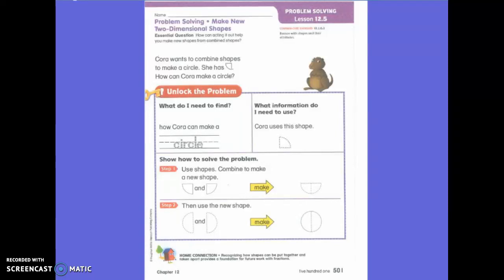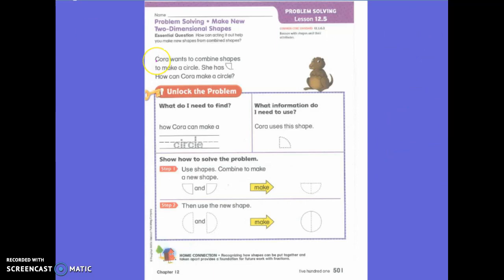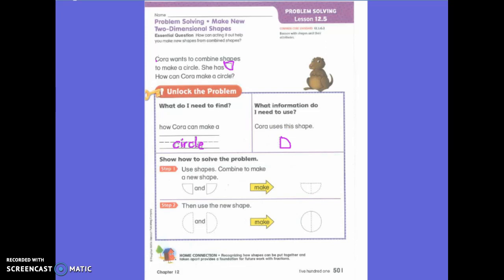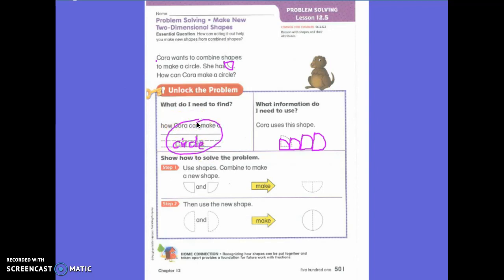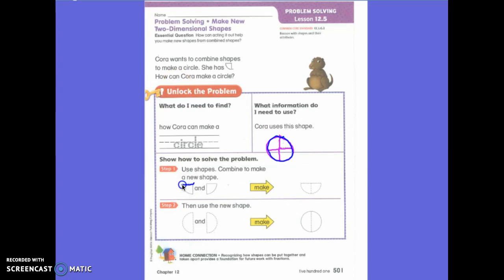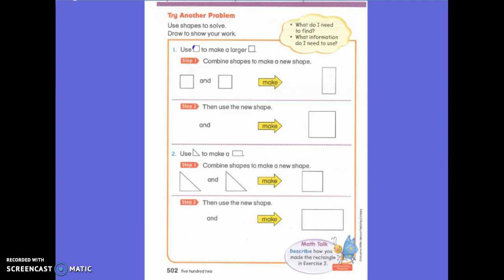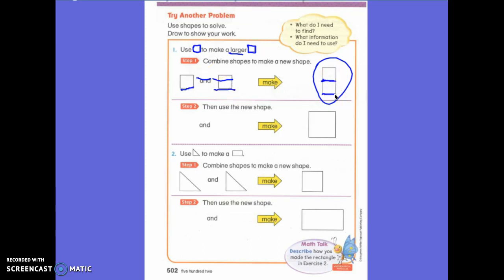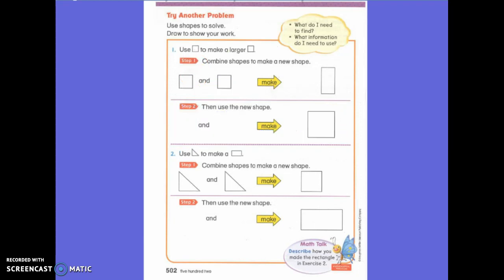First Grade Math Lesson 12.5 Make New 2D Shapes